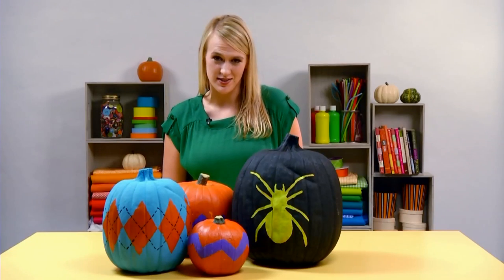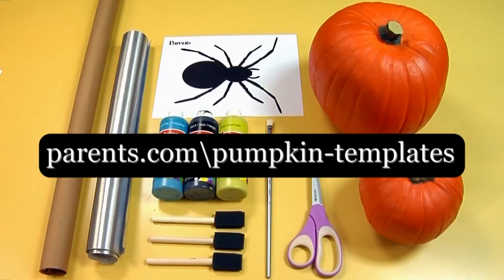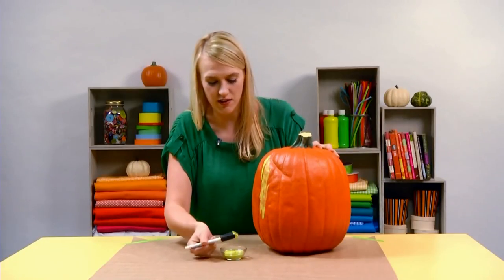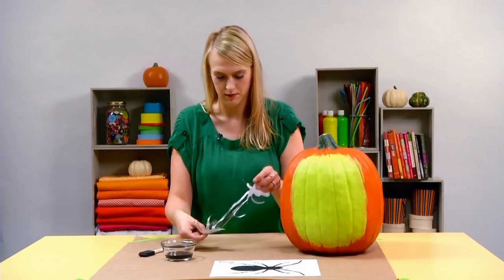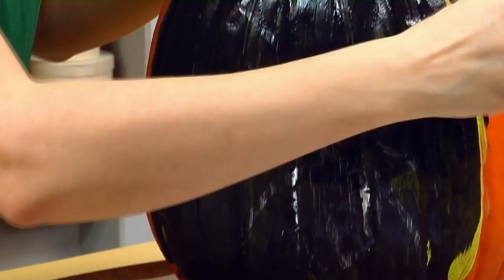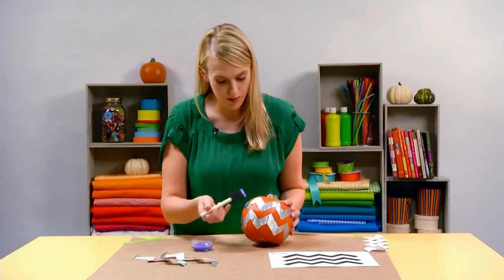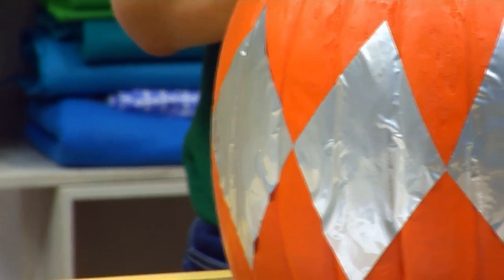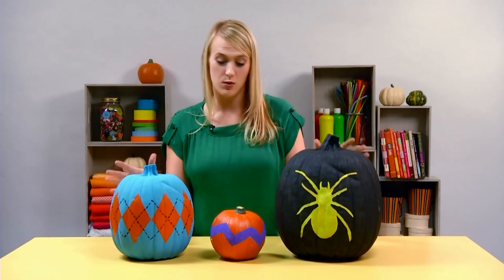How to Make Painted Pumpkins | Parents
Kids can cut their own stencils from contact paper to make these pretty, painted pumpkin crafts.